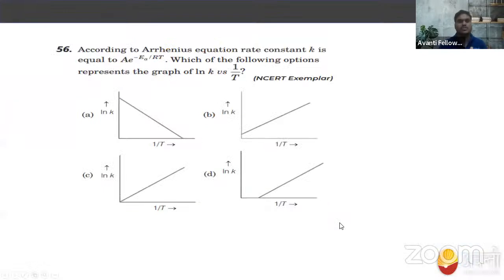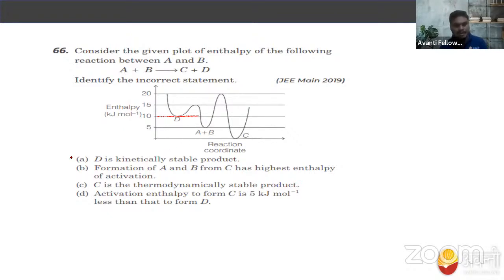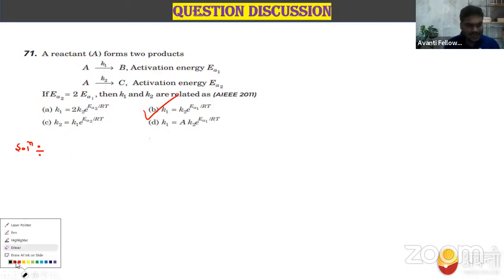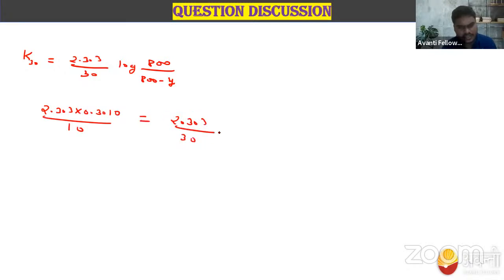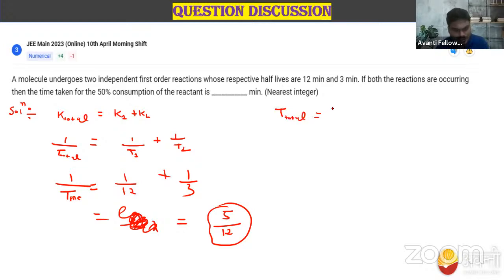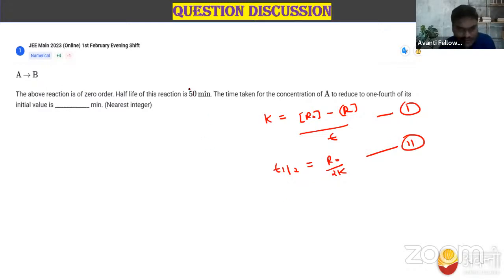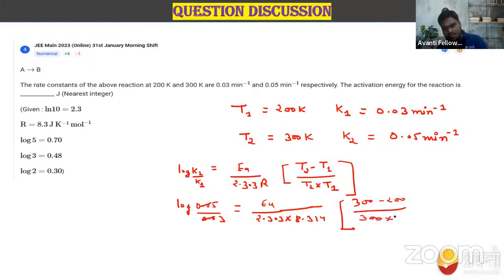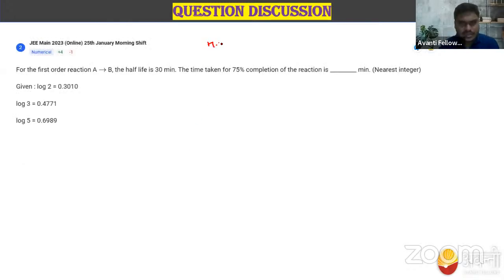CHEMICAL KINETICS PROBLEM SOLVING - 01